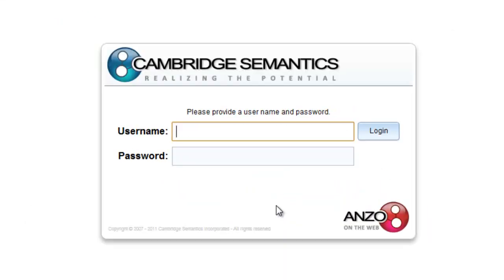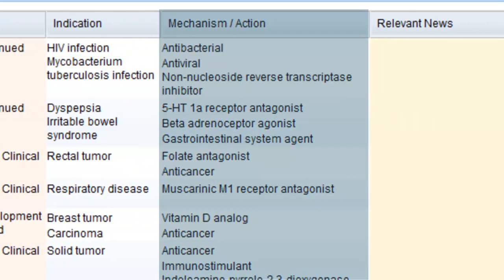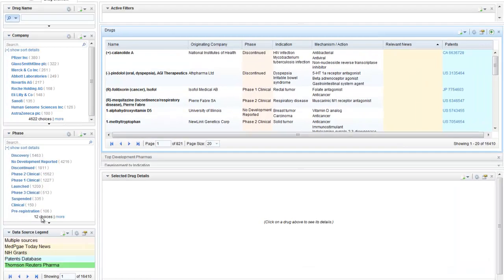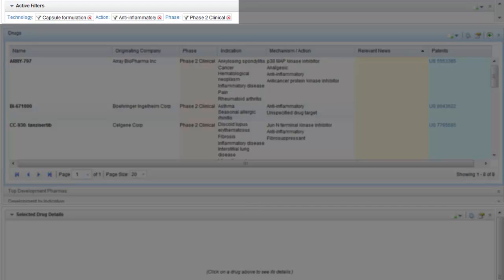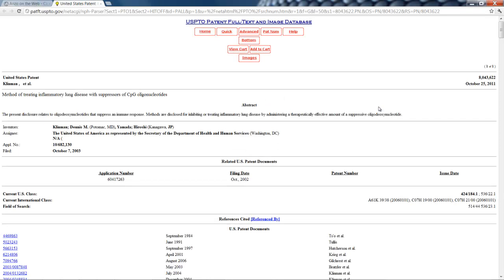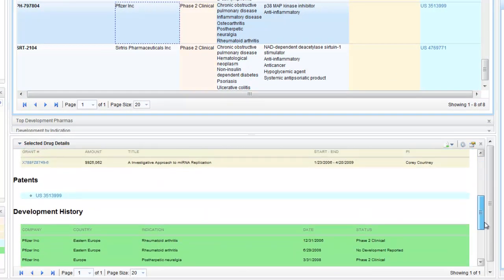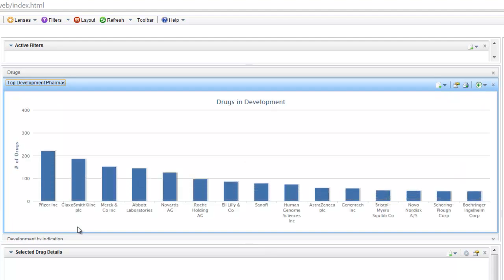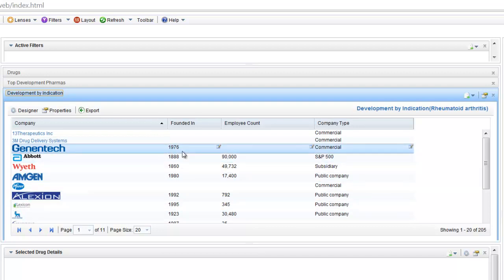Competitive Intelligence for Pharma - Video 1 of 4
See the Anzo Competitive Intelligence solution for Pharmaceutical Companies - Winner of Bio-IT 2012 Best in Show.